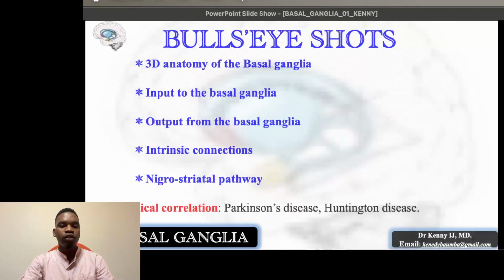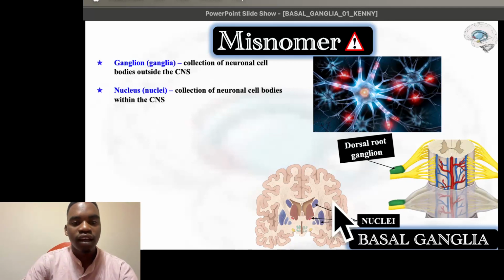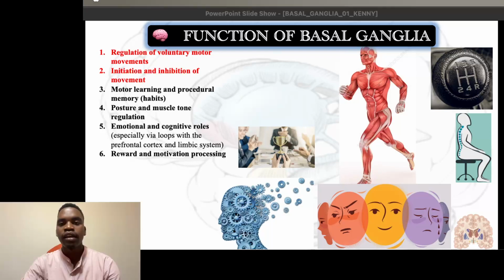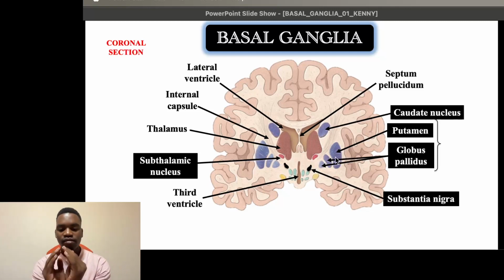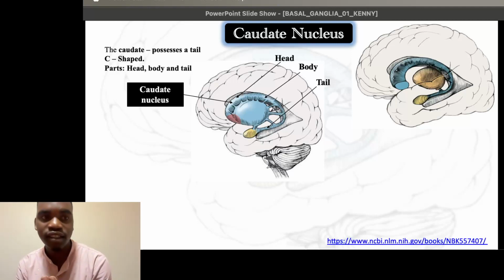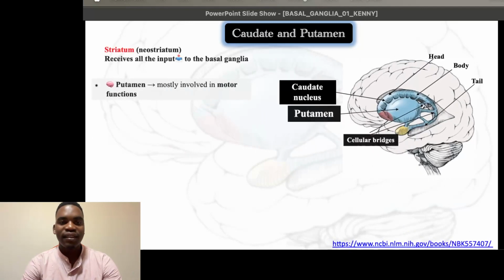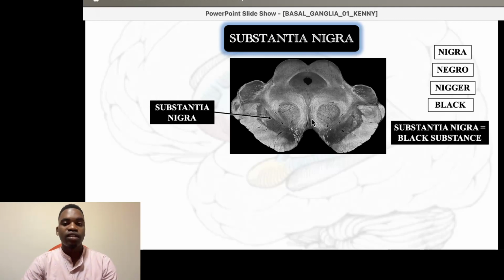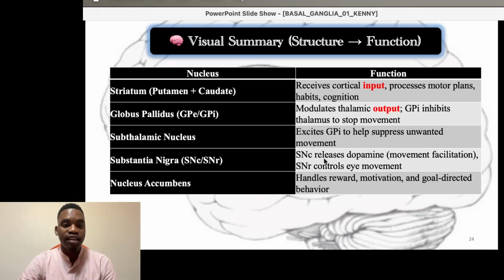Basal Ganglia 01: Anatomy Made Easy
Yo! What’s up fam — it’s Dr. Kenny here, and today we’re cracking open one of the trickiest parts of neuroanatomy — the basal ganglia. I know, I know... just the name gives some people anxiety 😅 — but trust me, by the end of this video, it’s gonna make sense.

We’re gonna walk through what the basal ganglia are, where they sit, who’s connected to who, and how this whole squad manages movement in your body. You’ll finally understand what’s up with the direct and indirect pathways — no more confusion!

So get comfy, grab a pen, and let’s make this complicated stuff make sense together. Let’s gooo 🔥